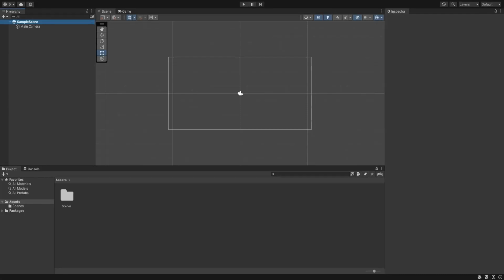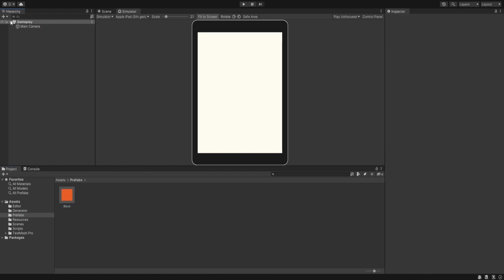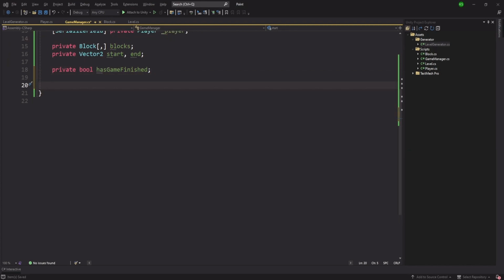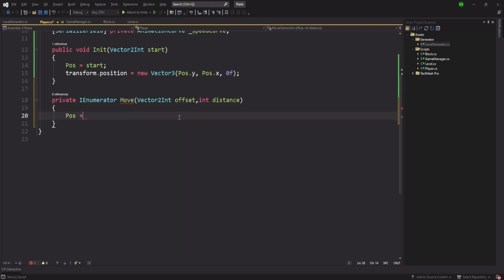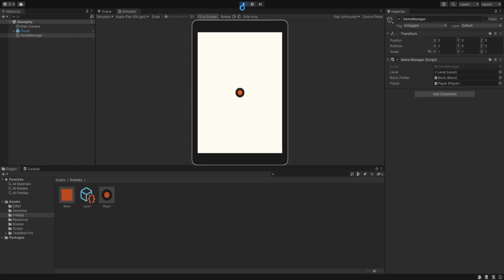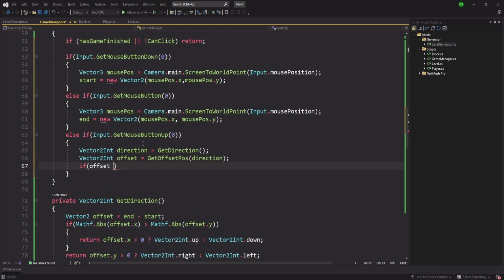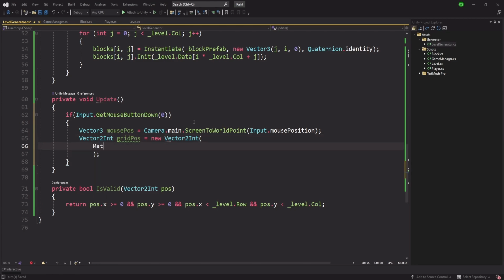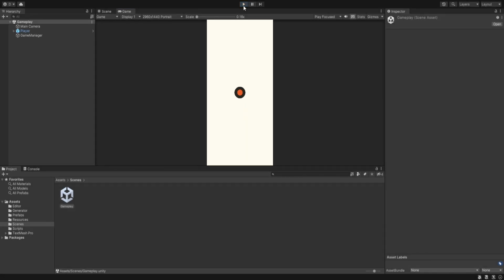Unity Puzzle Game Tutorial for BEGINNERS - PAINT